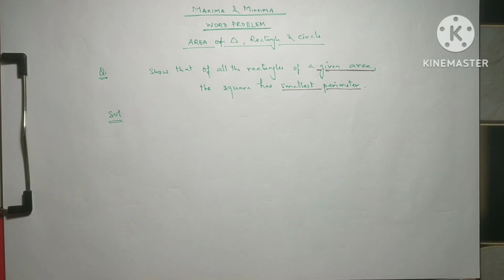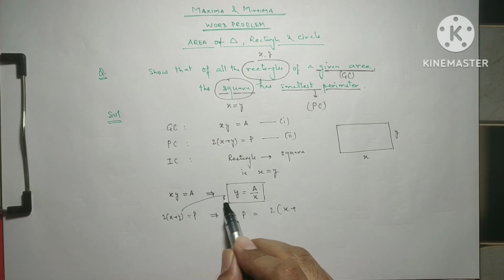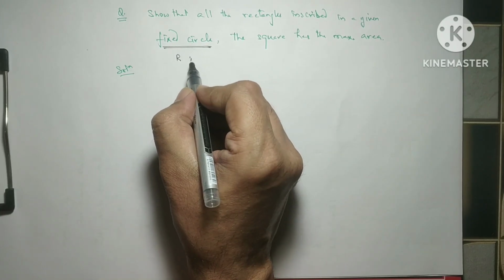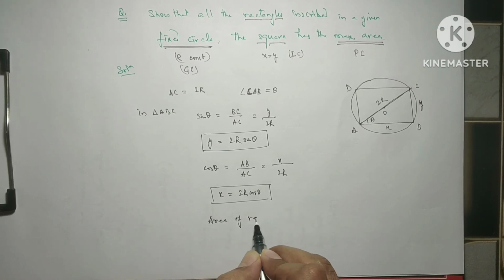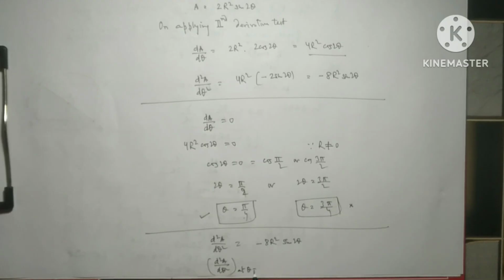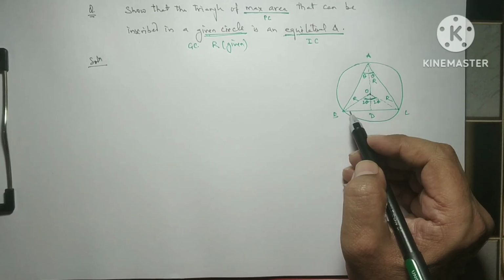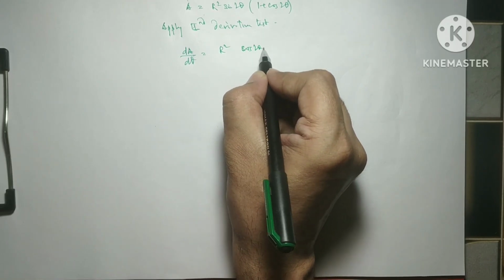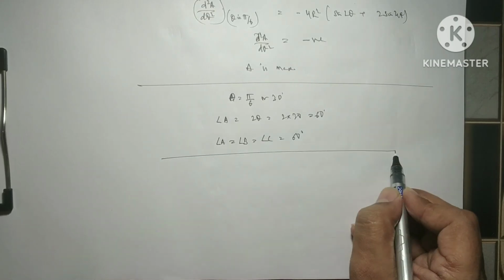How to solve the problem on area of plane figures using 2nd derivative test of Maxima and minima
how to solve the problem of maxima and minima using second derivative test for area of 2D figure like triangle, rectangle and circle ?

in any word problems.
there will be three information.
given condition. (G C )
proving condition...( P C )
intermediate condition. ( I C )

we use given condition and put it's one variable value in proving condition and after this we apply second derivative test.
and get intermediate condition on putting first derivative equal to zero
and show Max or minima .if second derivative is - ve or + ve.